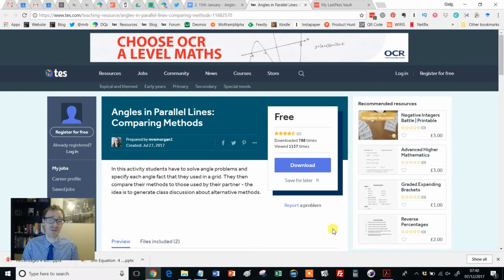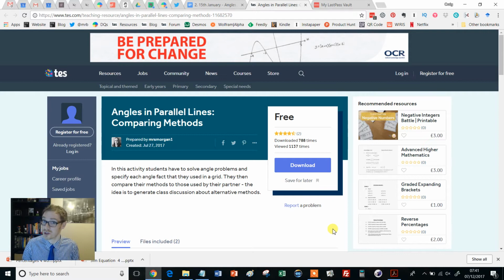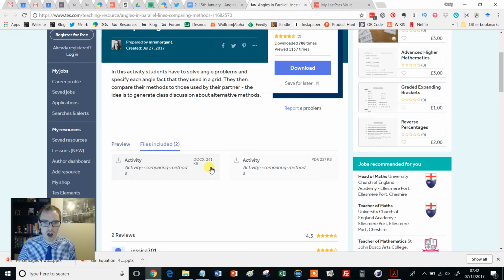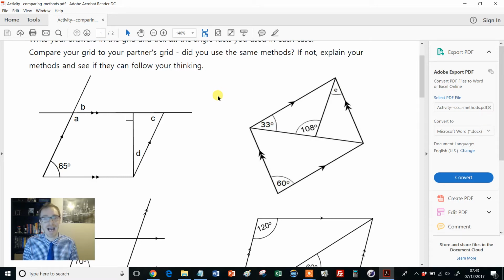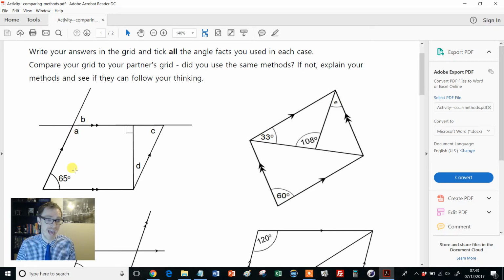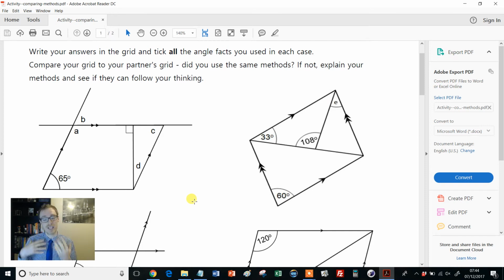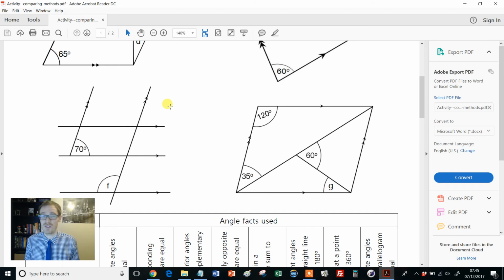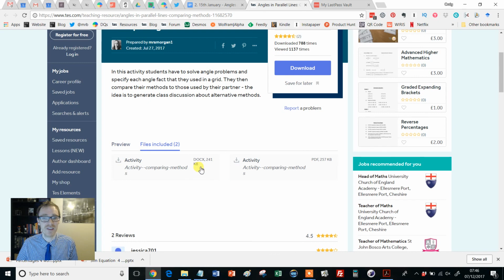Angles in parallel lines: TES Maths Resource of the Week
The beauty of many of the more complex questions involving angles on parallel lines is that they can be solved several different ways. It is important that students experience seeing different methods so they can build up a more comprehensive understanding of the topic, as well as being armed with several different ways into a problem should their preferred method let them down on a particular question. This resource from Jo Morgan is fantastic for enabling students to develop more flexible approaches and get them talking to each other. It is really well presented and structured.

I run this activity exactly as Jo advises. I give students sufficient time to try the problems on their own, and then ask them to discuss answers and compare methods. I found doing the first question and then discussing was more successful than allowing students to try all the questions first as it means students can use what they learn from that first discussion in the subsequent problems. It is also useful to try to tease out of students which method or approach was most suitable for which problems, and why this might be the case. All of these things serve to widen their understanding, as well as helping them, develop a more flexible, robust problem-solving toolkit for similar angle problems. We also have the  option to challenge students to create their own problems that can be solved in multiple ways, possibly going as far as creating a mark scheme for each approach.

Craig Barton